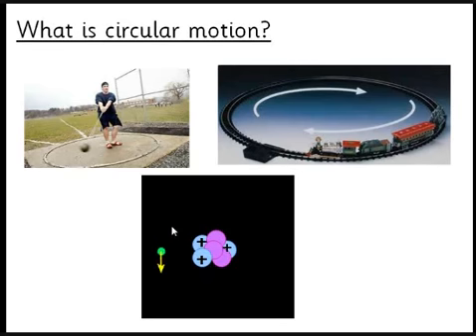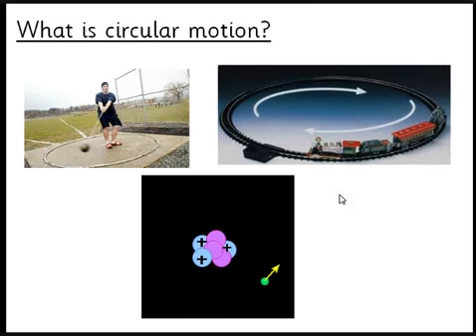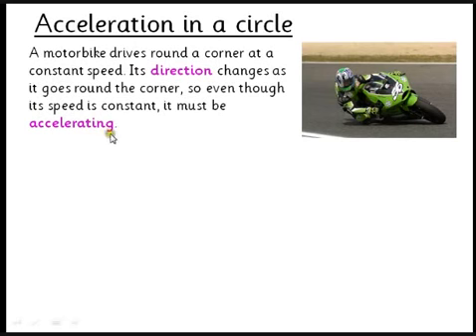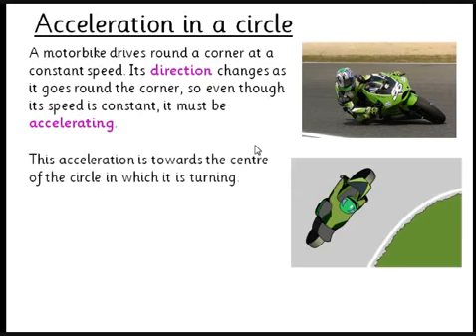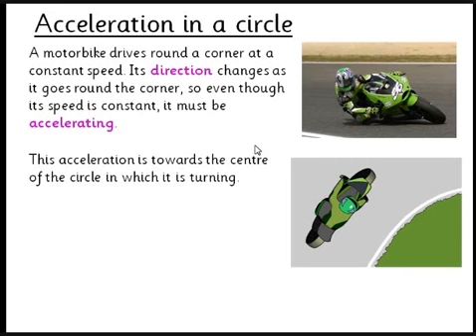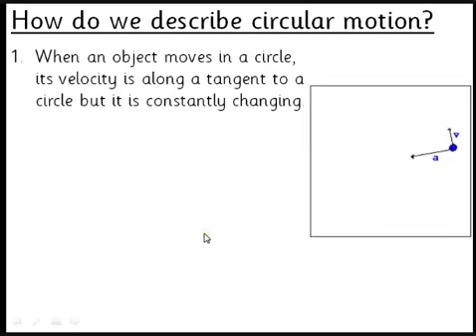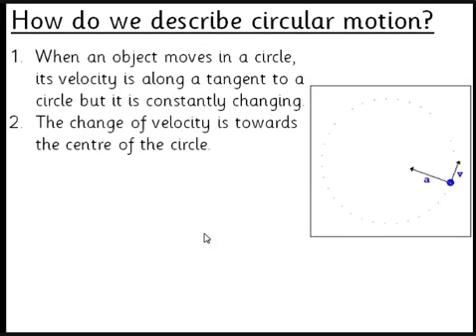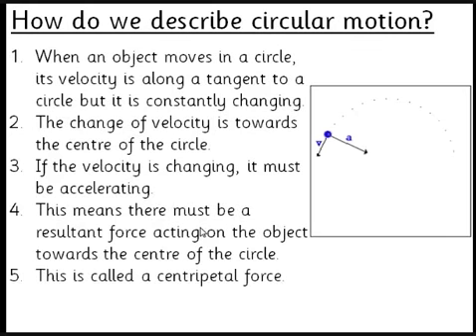Circular Motion & Centripetal Force